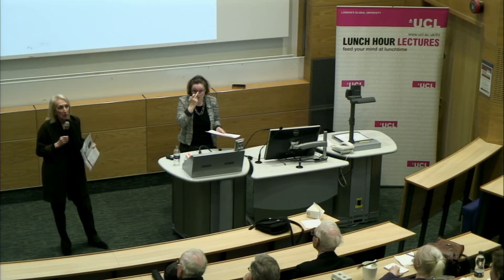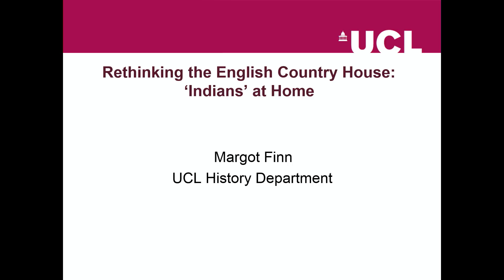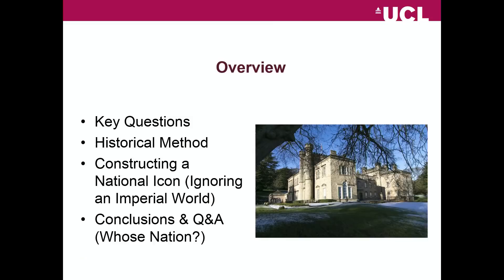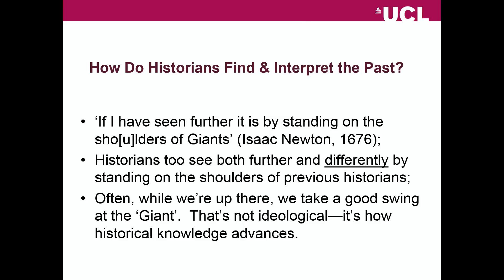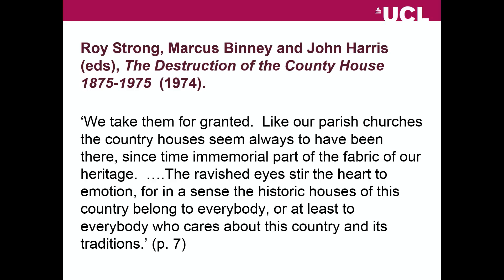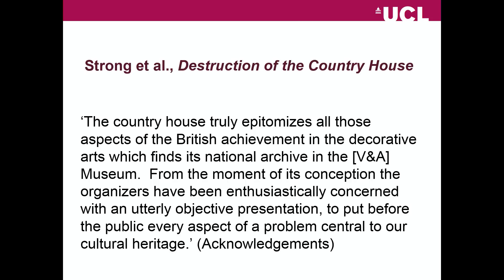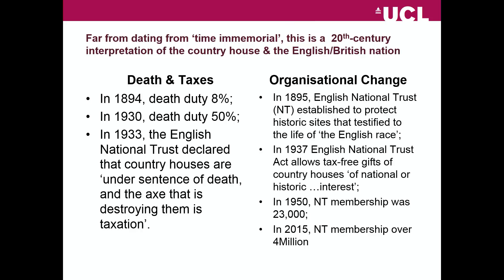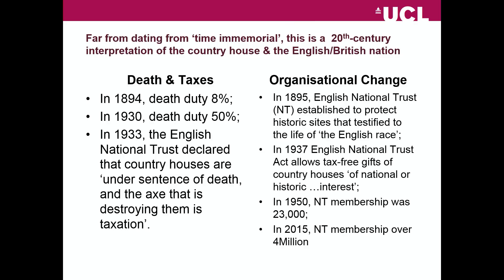Rethinking the English Country House: ‘Indians’ at Home (19 Mar 2015)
Prof Margot Finn, UCL History

This lecture explores the Englishness of the English country house in the Georgian and Victorian periods. Focusing on material culture, wealth accumulation and social relations, its particular emphasis is on the impact of the English East India Company on elite domestic spaces in the Georgian and Victorian eras.